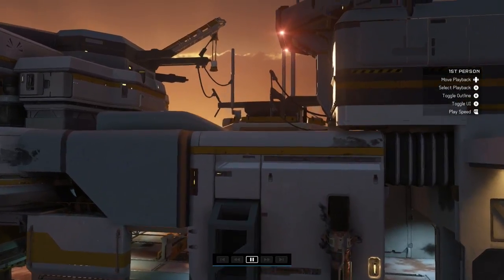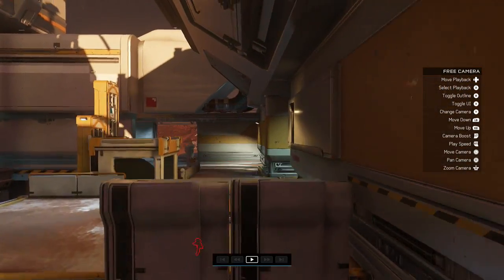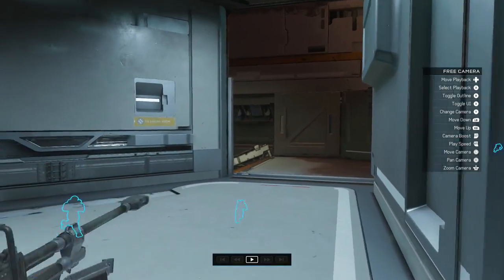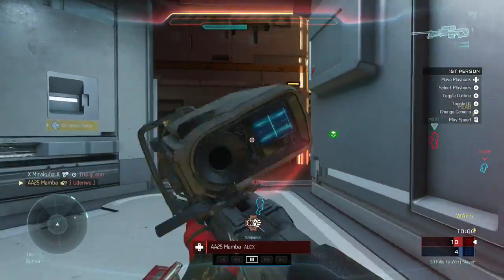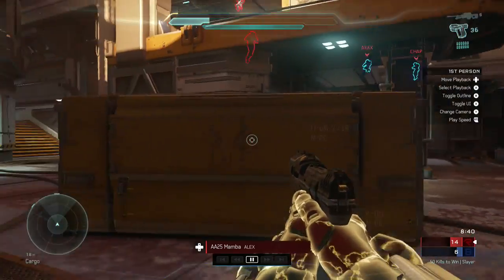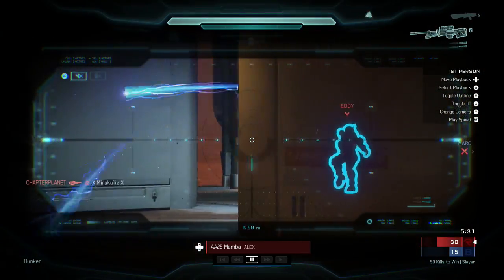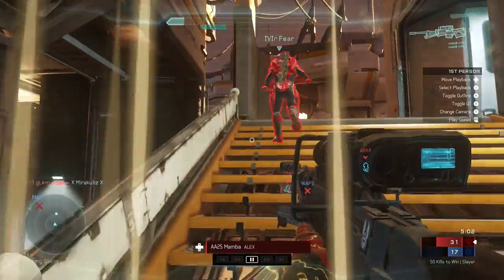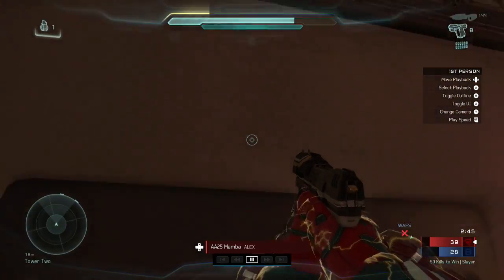Halo 5 Arena Analysis: The Rig Slayer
Breaking down a match of Slayer on The Rig. I discuss and show a general blueprint for a successful setup in this gametype.